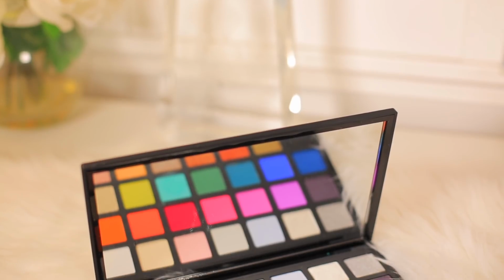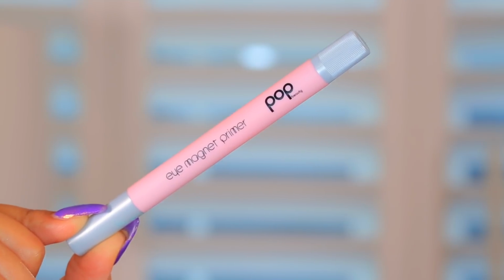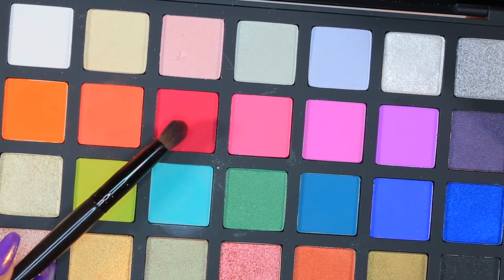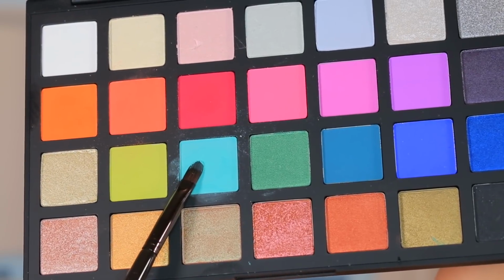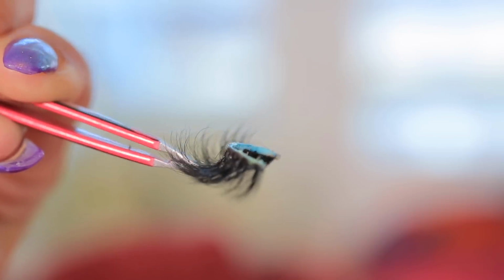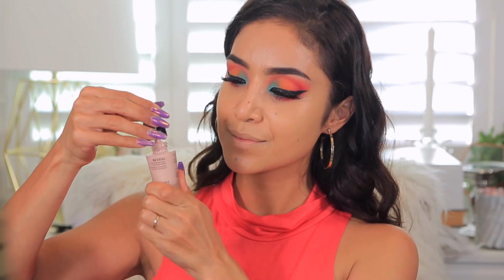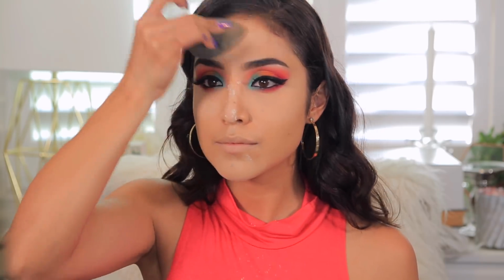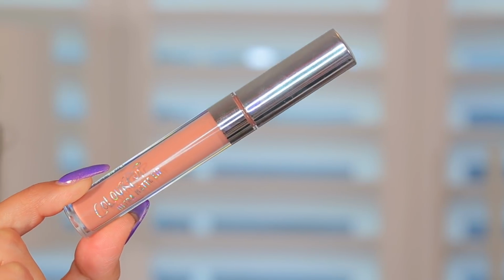Sephora Pro Editorial Palette Tutorial | Dulce Candy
Write to me:
Dulce Candy, Inc.
3940 Laurel Canyon Blvd Suite 243